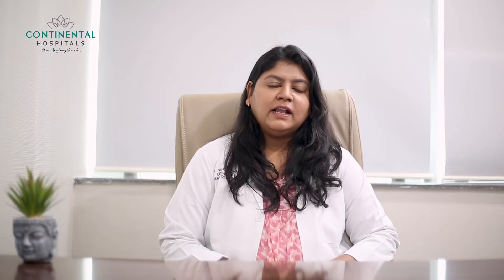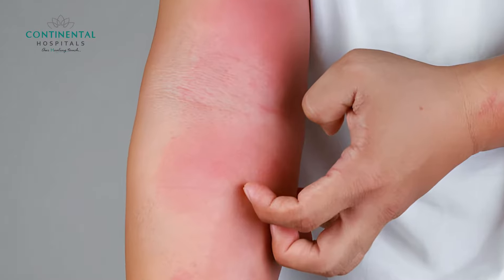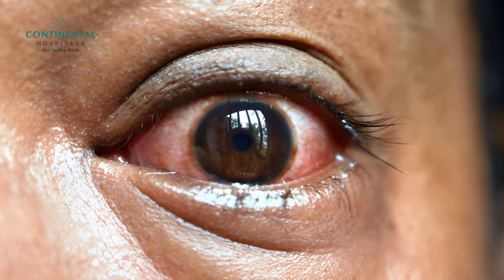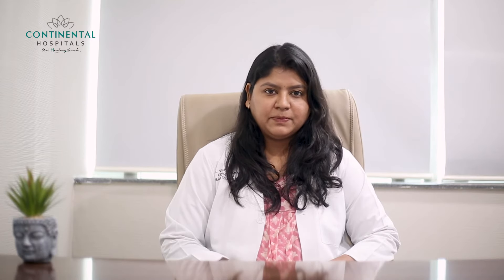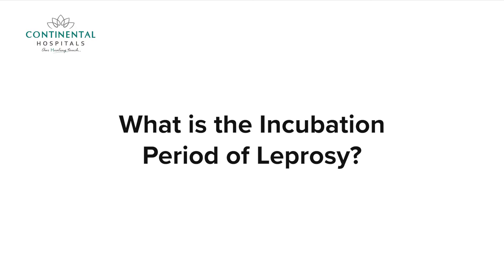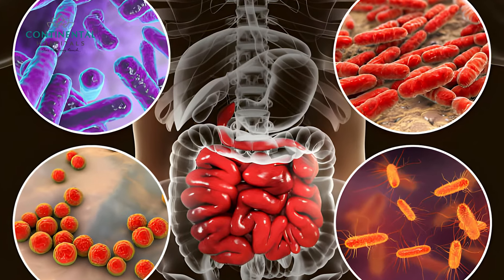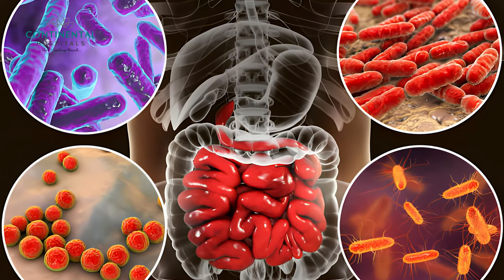LEPROSY DISEASE Why world leprosy day is celebrated? | Continental Hospitals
🌐 On this World Leprosy Day, Dr. T Vijayalakshmi Nayak, a renowned Consultant Dermatologist & Cosmetologist at Continental Hospitals, delves into the intricacies of leprosy. 🦠 She explains the nature of the disease, shedding light on its incubation period ⏳, transmission methods 🤝, and the clinical symptoms presented by affected individuals. 🩹 Dr. Vijayalakshmi also emphasizes the best treatment modalities for leprosy, offering valuable insights into managing and overcoming this ancient affliction. 🌟

Find expert advice, consultation, care & cure at Continental Hospitals,
Visit us,

For a comprehensive understanding of symptoms, we recommend referring to our informative blog post: